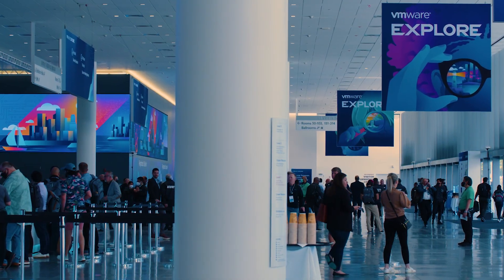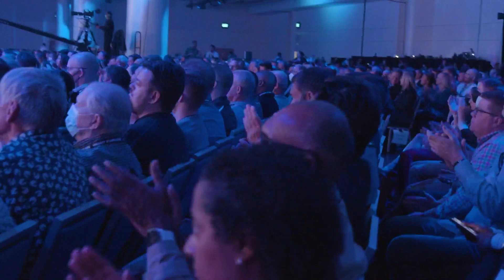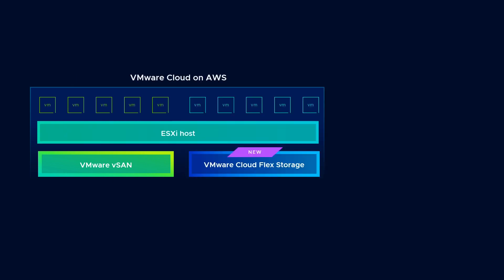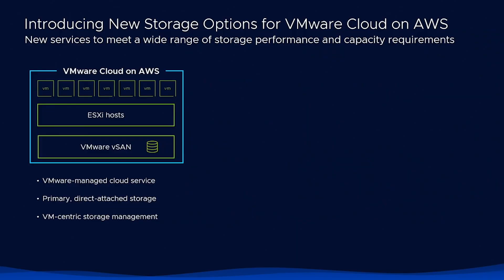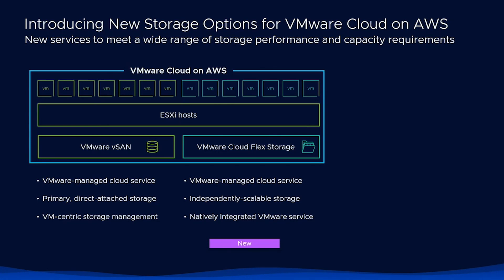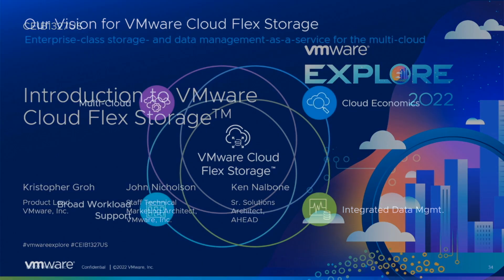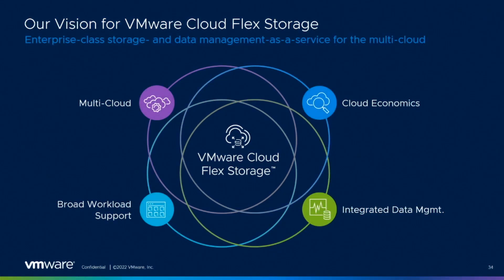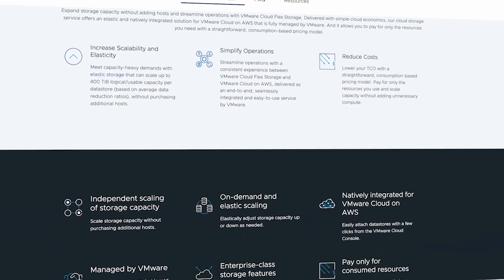VMware Explore: VMware Cloud Flex Storage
We just concluded VMware Explore, and we were so excited to introduce VMware Cloud Flex Storage. Here’s a recap of what was discussed.

Some Tags: VMware Cloud on AWS, VMware Cloud Flex Storage, Elasticity, Multi-Cloud, VCDR, vSAN, Scalability, Enterprise-class file system, VMware Explore

Please visit the VMware Cloud Flex Storage page available here and contact your sales representative or partner for more information on this service and how VMware Cloud Flex Storage can help your business.